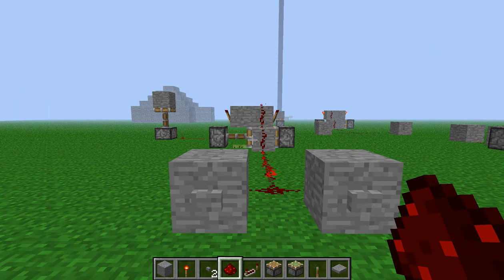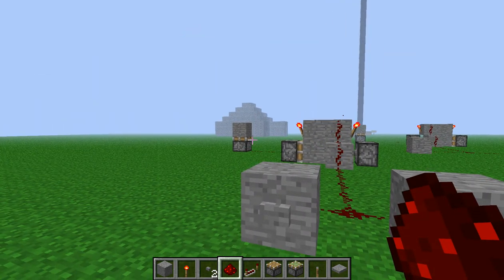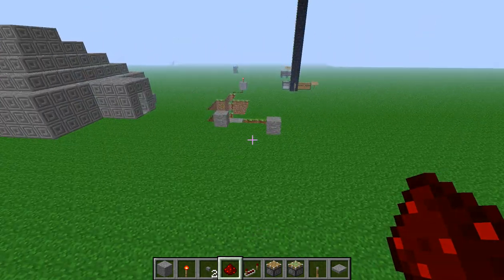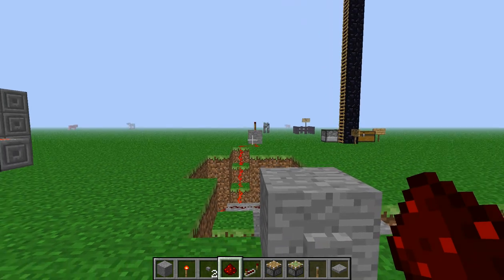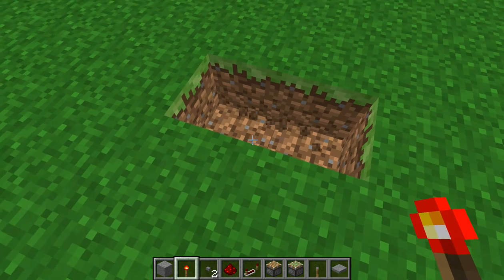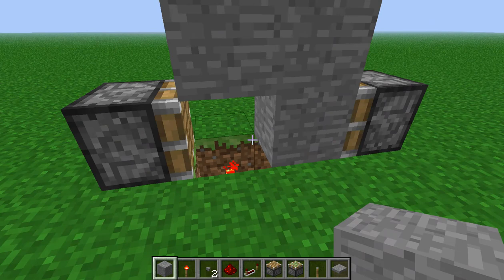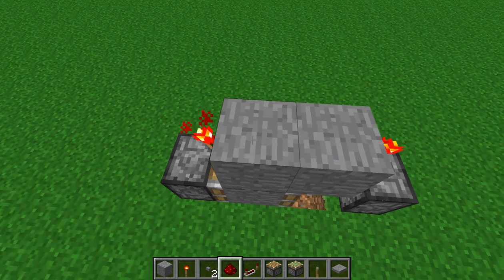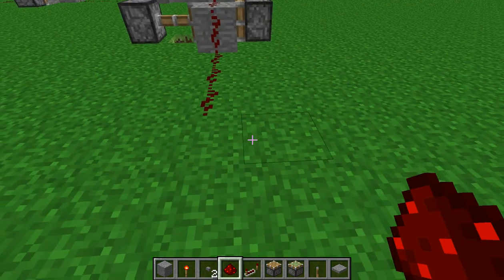How to Make a T Flip-Flop With Multiple Inputs and XOR Gate [Minecraft]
This is a simple tutorial on how to create another variation of the T Flip-Flop gate. It isn't as compact as the last one, but this one is better for hiding in walls if you want. Also, in this one you can have as many inputs as you want!